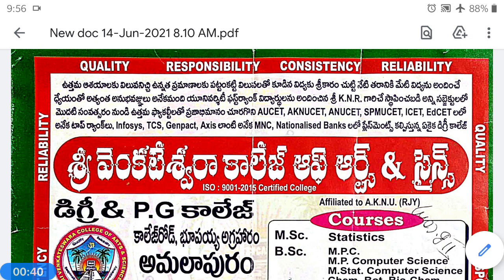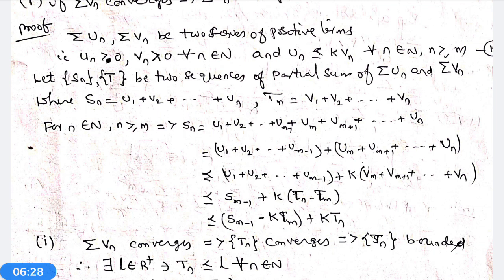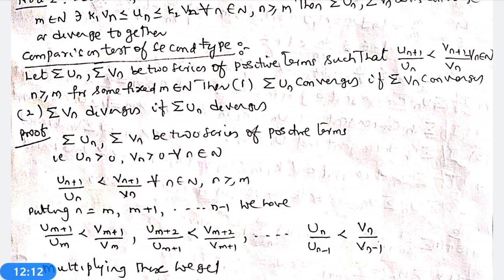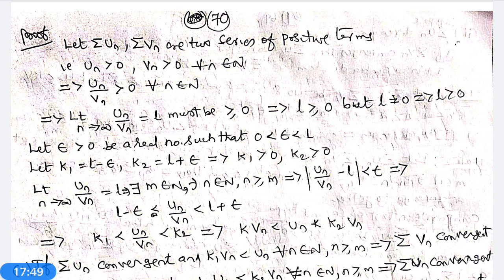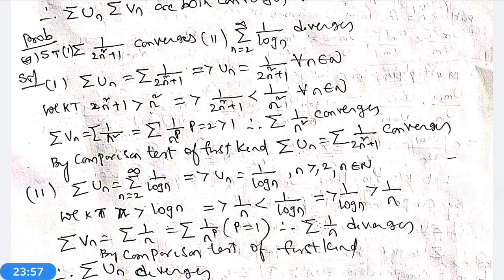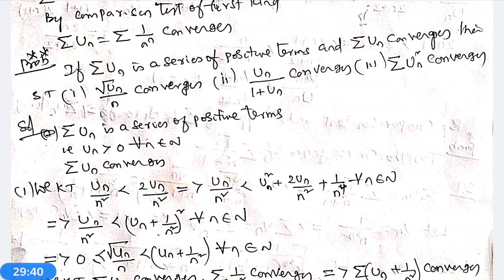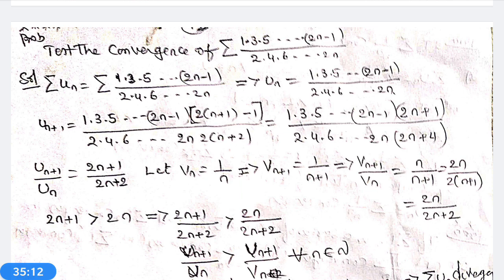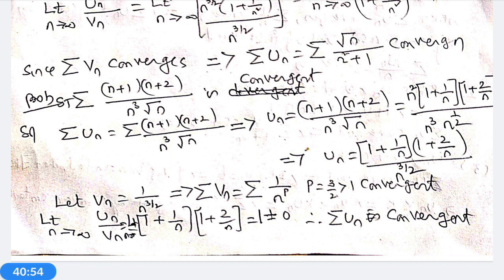2ndBSc/4thSem/Mathematics/Real analysis/Unit-2/lsn4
KNR